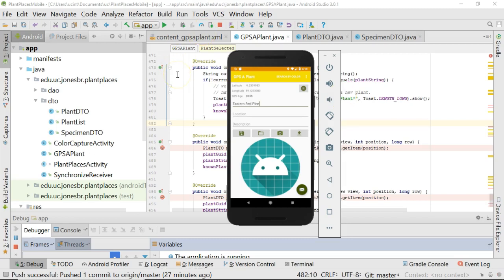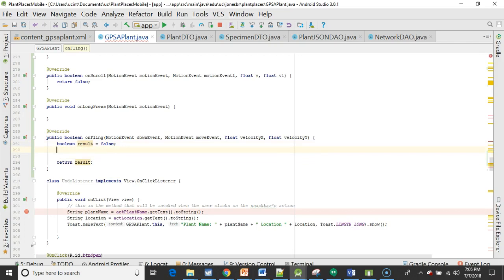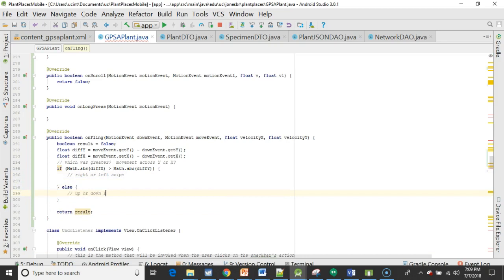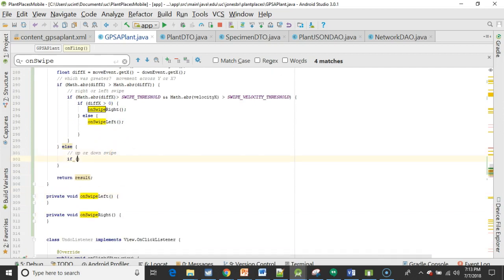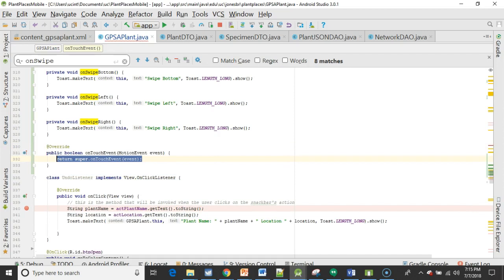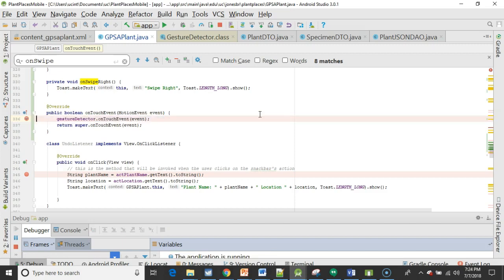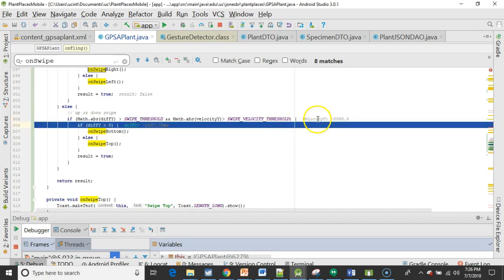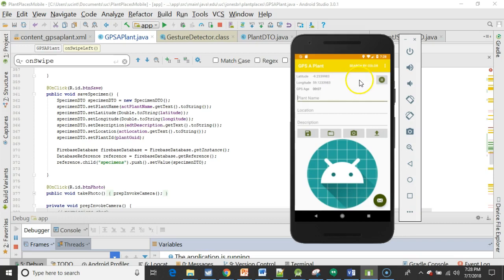Implement swipe up down left right with onFling Android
When we use gestures to trigger events in an Android application, we make a more natural, less cluttered app.  In this video, I explain in detail how to implement swipe up down left and right events, based on user touch actions.  I cover onFling, Gesture Detector, down, move, velocity, onTouchEvent, and more.